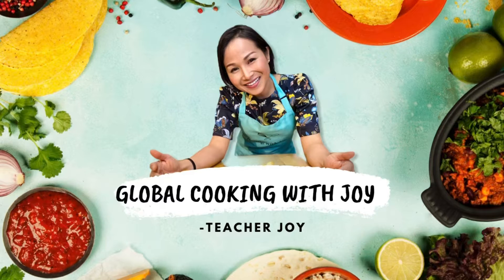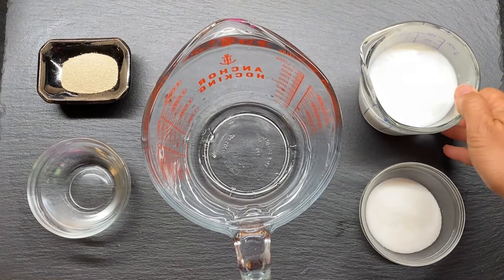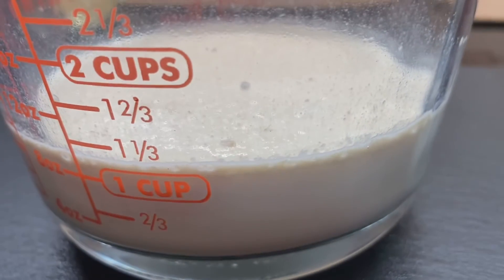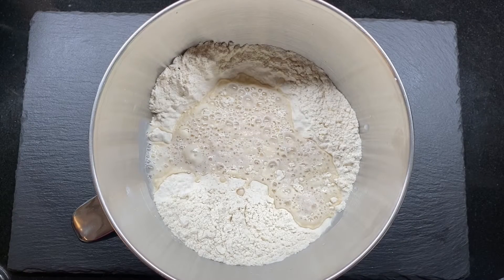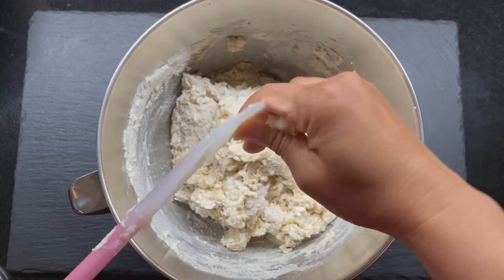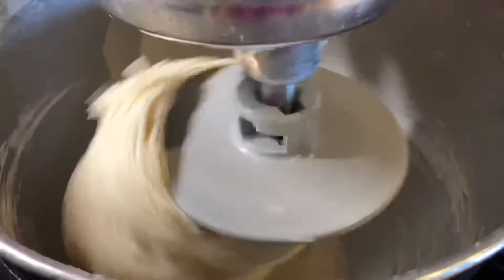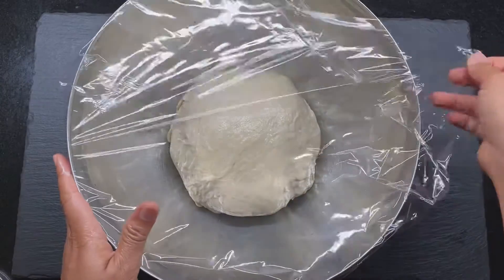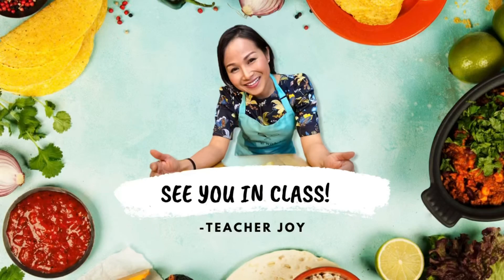Naan Bread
We have learned how to make pita bread in this class a while back, so today I decide it’s time for you guys to learn how to make Naan bread this week. I know Kristen and Jacob will be up for this last minute homework :).

Please prepare the dough to use in class tomorrow if you would like to make Naan bread from scratch. If not, we can have butter chicken with buttered rice   instead. It’s all good!!

Naan Bread Recipe

1/4 cup warm water
3/4 cup warm milk
2 Tbsp sugar
2 tsp dry yeast
3/4 cup plain yogurt
1/4 cup vegetable oil
4 cups all purpose flour
1 tsp baking powder
1-2 tsp salt

3 Tbsp melted butter for brushing the bread
1 Tbsp minced garlic if making garlic bread
2 tsp chopped cilantro